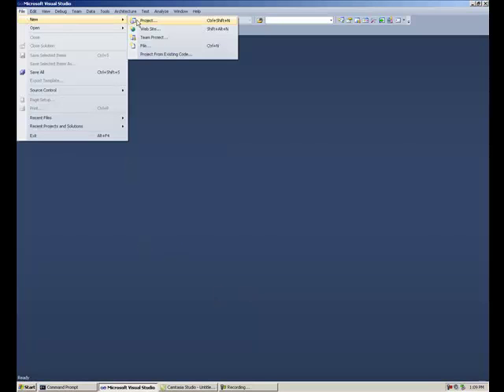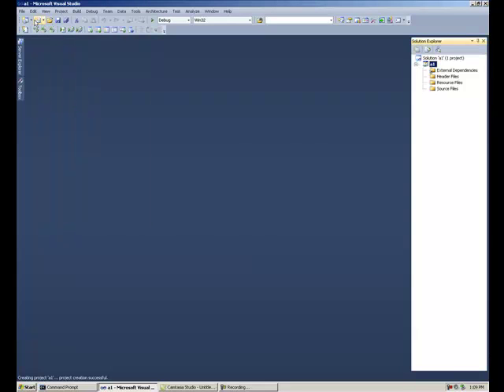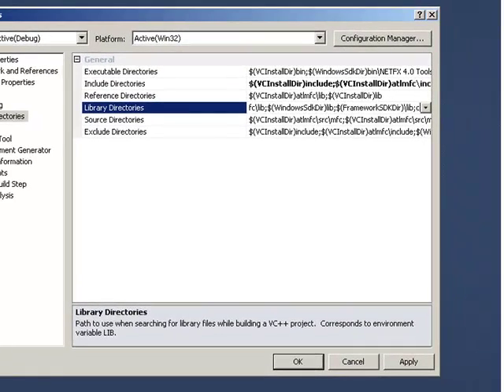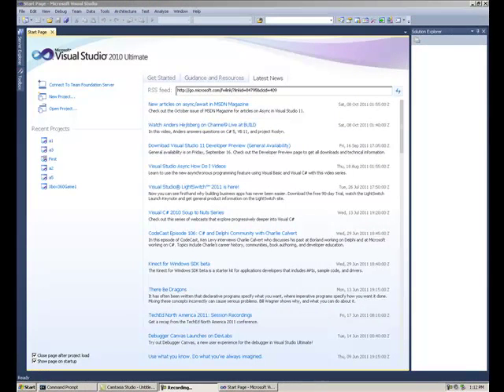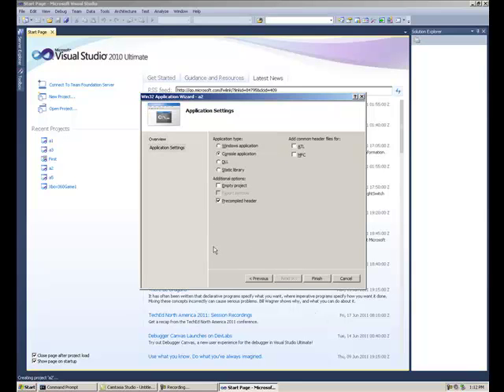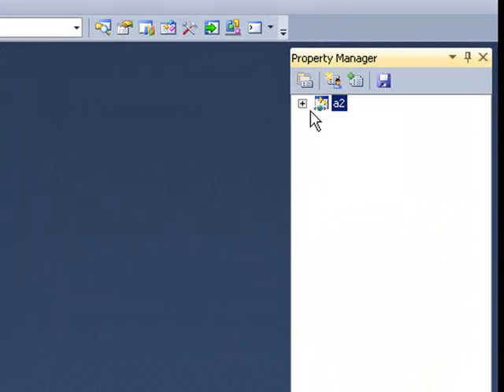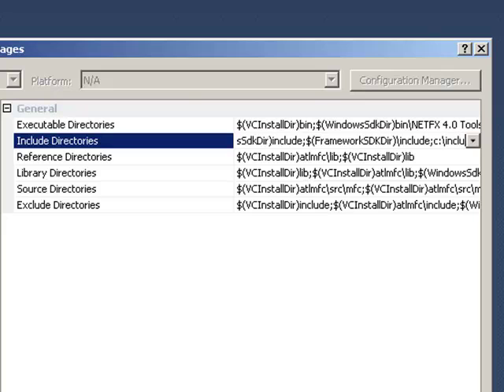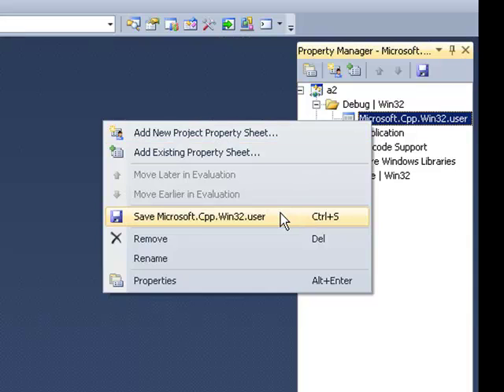VS2010IncludeLibConfig.mp4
VS2010 configuring the Include/Lib search directories for using external libraries in C/C++